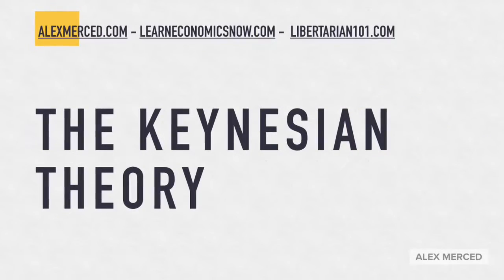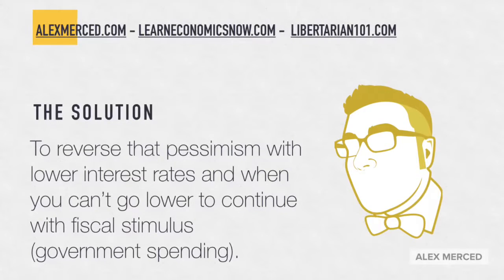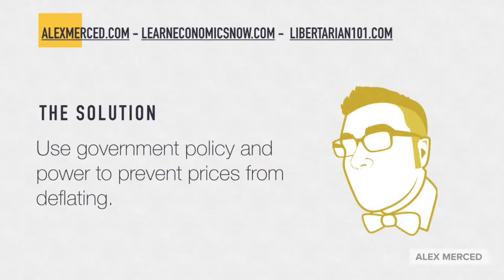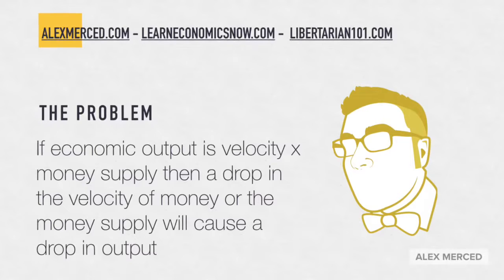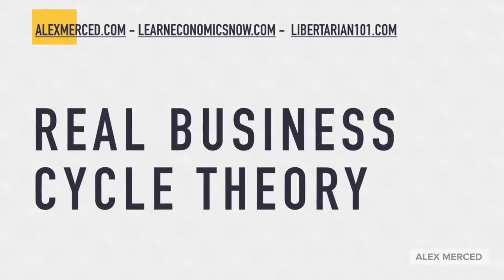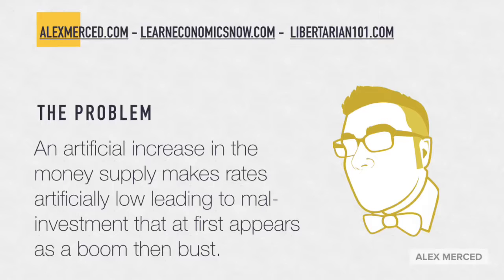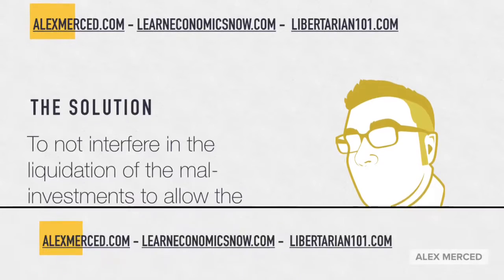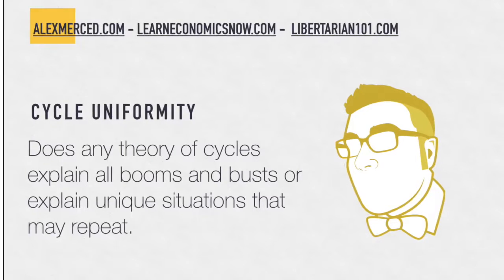The Business Cycle 101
LearnEconomicsNow.com